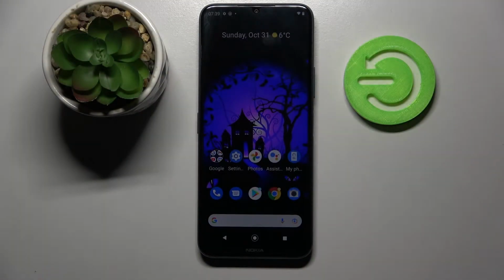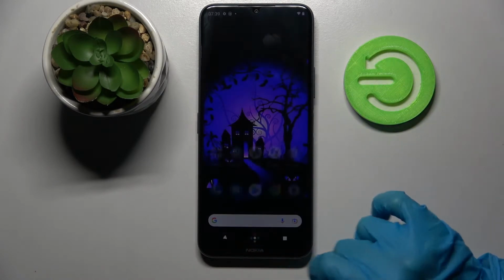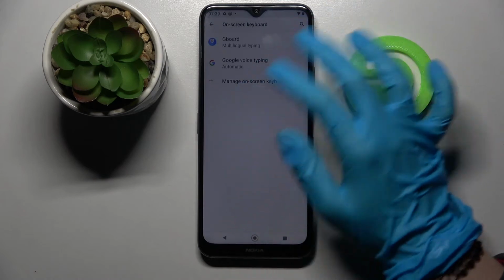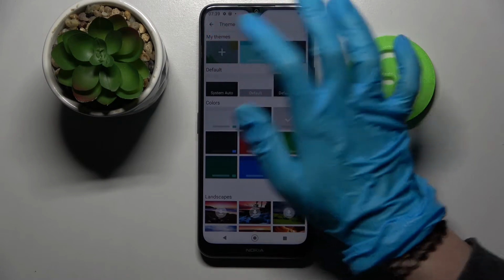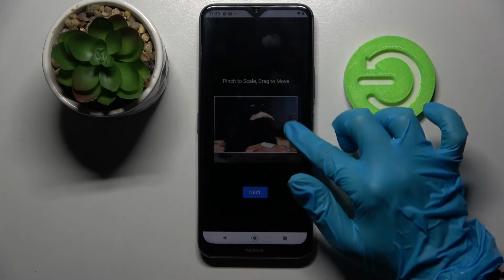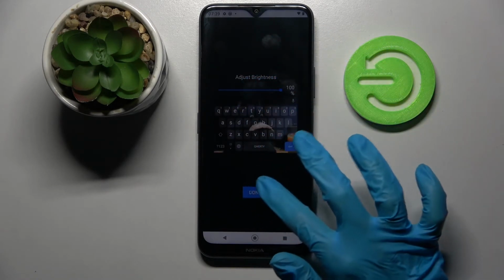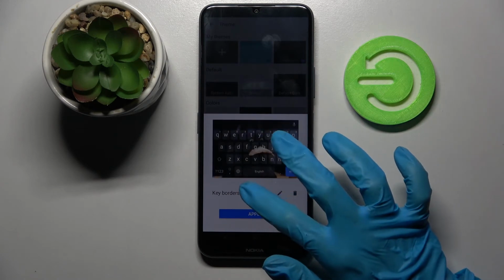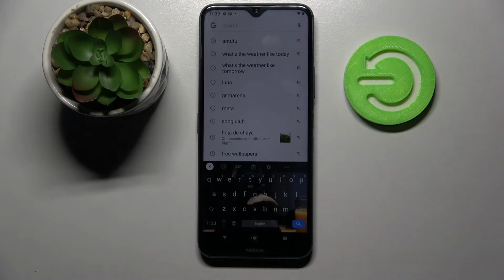How to Customize Theme of Keyboard with Picture in Nokia G50 5G - Pick Keyboard Theme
If you want to create a perfect Keyboard for you, then just stick around and watch this tutorial! We'll show you how to access hidden settings in this Nokia, pick a photo of your choosing and apply it as New Keyboard’s Background. All you need to do is look up, follow showed instructions and enjoy an awesome keyboard that fits your style. Let’s begin!

How to Customize Keyboard Theme in NOKIA G50 5G? How to Refresh Keyboard Theme in NOKIA G50 5G Mobile? How to Personalize Keyboard Theme in NOKIA G50 5G Smartphones? How to Change Theme of Keyboard in NOKIA G50 5G? How to Customize Keyboard with an Image in Nokia G50 5G? How to Change Keyboard’s Background in Nokia G50 5G?